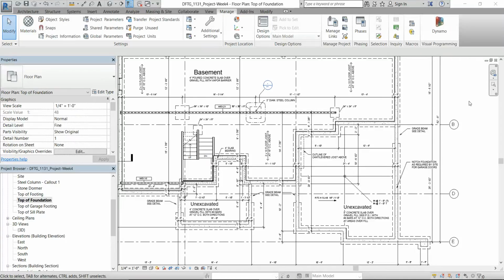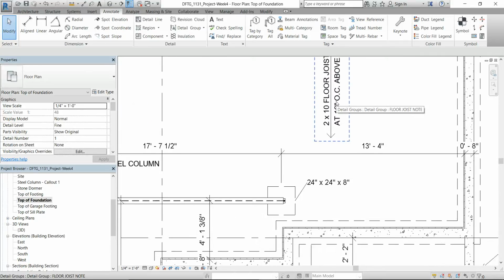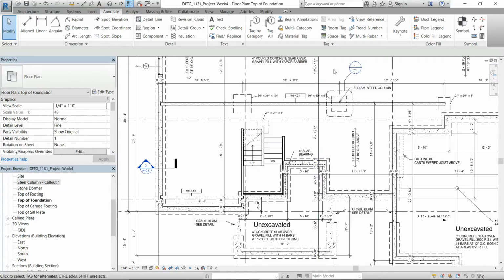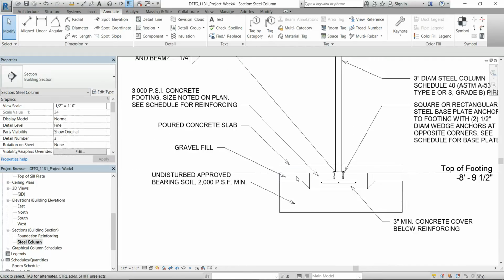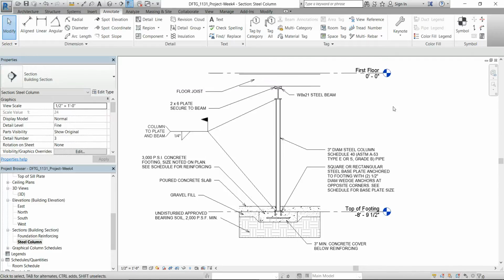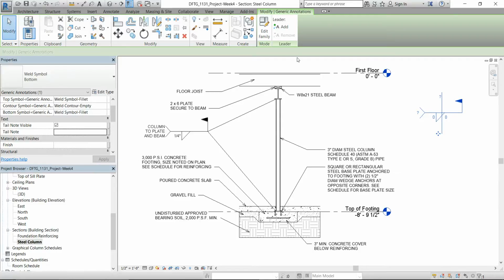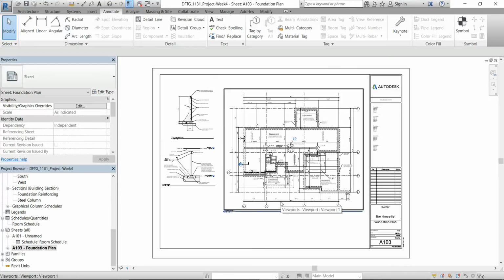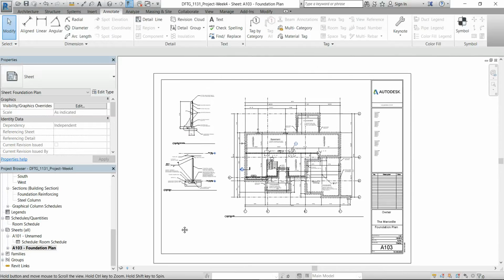1131 Week 4 Video 7